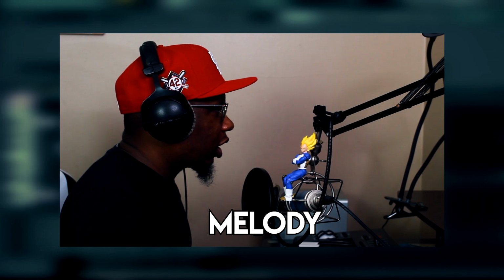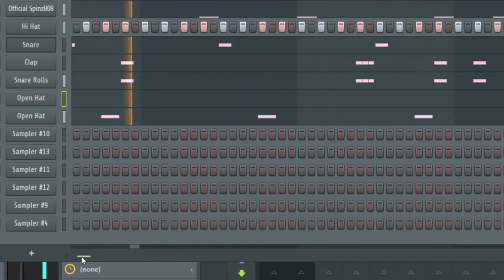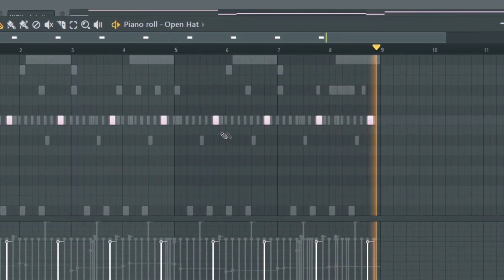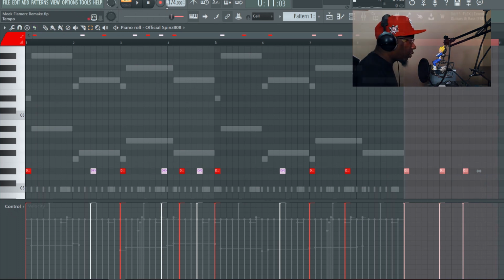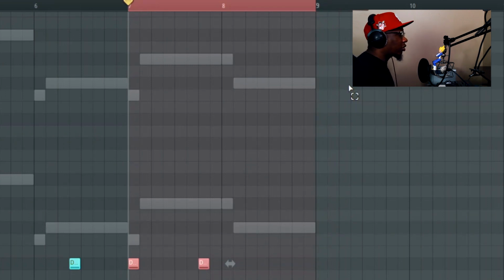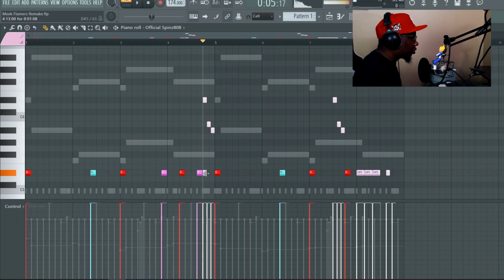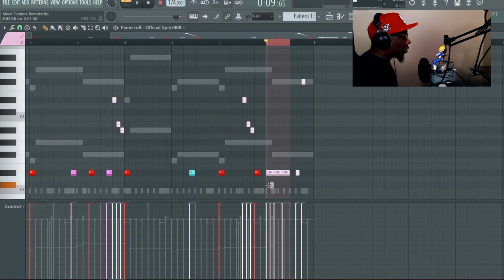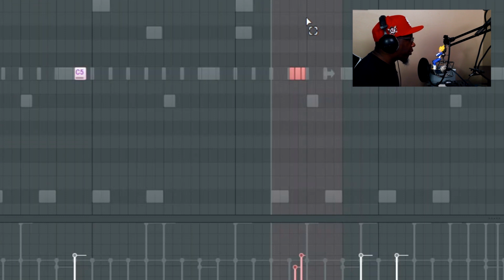Meek Mill "Flamerz Flow" Breakdown (How to make Meek Mill type beat + Get drum bounce) | FL Studio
The Actual Song was produced by Dat Boi Squeeze & 30 Roc